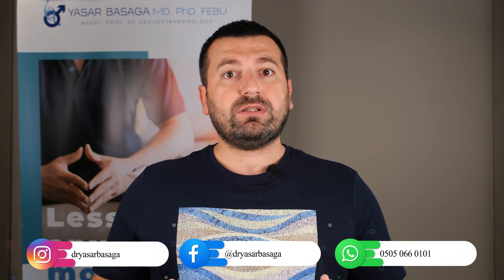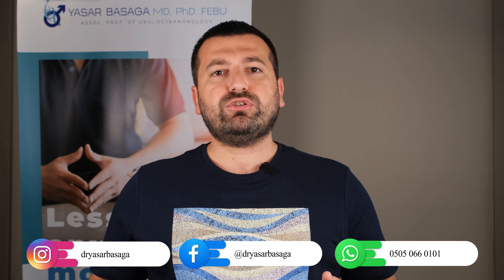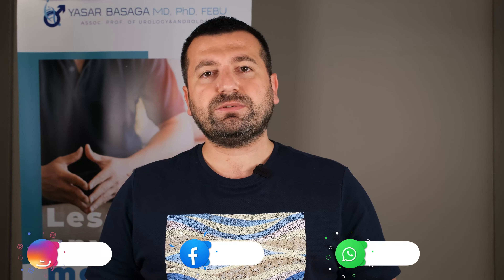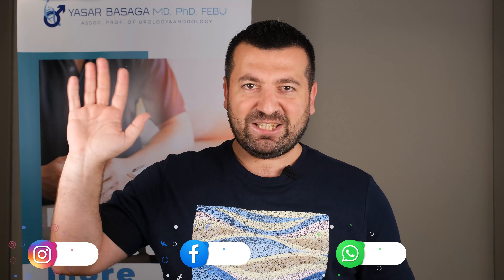Permanent Non-Surgical Penis Enlargement - Dr. Yaşar Başağa, MD, FEBU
Men who believe they have a short or thin penis can obtain a longer and thicker sexual organ with penoplasty or penile aesthetic surgery.
Dr. Yaşar Başağa, MD, FEBU - Assoc. Prof. Of Urology & Andrology

Permanent Non-surgical Penile Enlargement

Men who believe they have a short or thin penis can obtain a longer and thicker sexual organ with penoplasty or penile aesthetic surgery. Penile enlargement and thickening, which is an entirely medical procedure done by an expert surgeon, will eliminate aesthetic concerns. However, some patients prefer nonsurgical penile enlargement techniques rather than penile enlargement surgery.

To increase the penis size, which is determined by genetics, methods such as penis pumps, vacuum devices, p-shots, shock waves, and fat injections are used. However, the effectiveness of these procedures depends on each case. Unprescribed medication and nutritional supplements are extremely risky options.

What are the non-surgical penile enlargement methods?

Nonsurgical penile enlargement methods involve special devices and equipment to apply substances over the skin and filler injections. These techniques are as follows:

- P-Shot (PRP): Rich PRP(Palatelet-Rich Plasma) liquid obtained from the patient’s own blood is injected into the penis. This injection helps regenerate the smooth muscle, endothelial cells, and vessels in the penis. This technique can be effective if applied 4–5 times a month.

- Stem cell treatment: Stem cells can be prepared from the patient’s fat tissue or in the laboratory. Stem cells, which have the most significant regeneration potential known today, have a promising effect in eliminating erection problems and increasing the length and volume of the penis.

- Fillers: The penis will obtain a thicker look if medical filler materials are injected into the penis. The results will be positive if the procedure is performed by an expert surgeon.

- Fat injection: The fat collected from the patient’s own body through liposuction is injected into the penis to give it a thicker look. This procedure is performed by the expert surgeon.

- Shock wave: This method involves applying high-energy waves to the penis to support new vessel formation and regenerate the nervous system and skin tissue. Shock wave treatment is applied in sessions, and this method can indirectly contribute to penis enlargement.

- Stretching tools: This method is based on stretching the penis with mechanical tools. This is not a very healthy method. Since there is a risk of damage to the nerves and tissues, it is important to be careful.

- Vacuum treatment: The air pressure inside the vacuum expands the retracted penis. This method might elongate penis cells, accelerate blood flow, and enlarge the penis. The benefits of enlarging the penis are debated.

📩 For detailed information and appointment